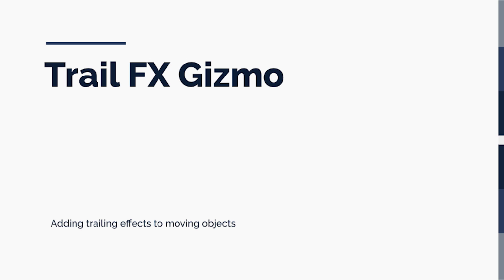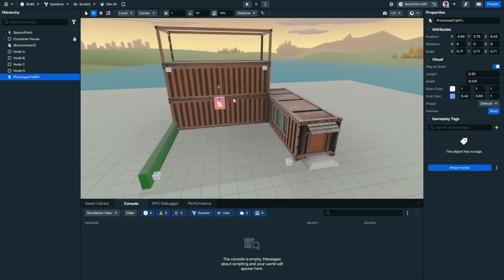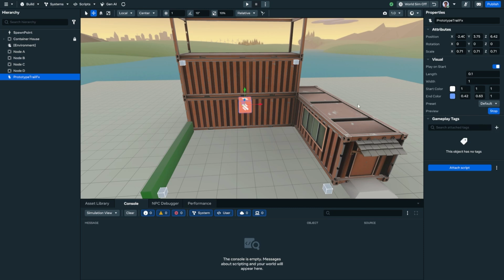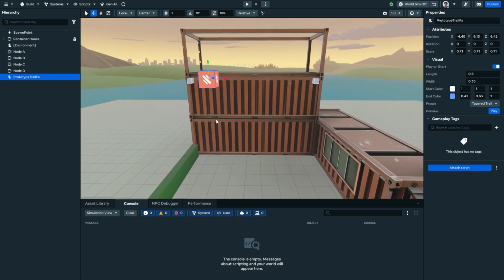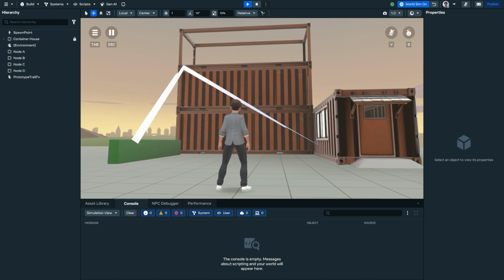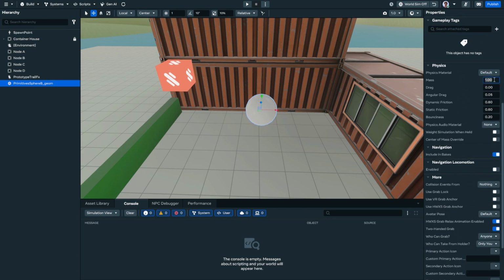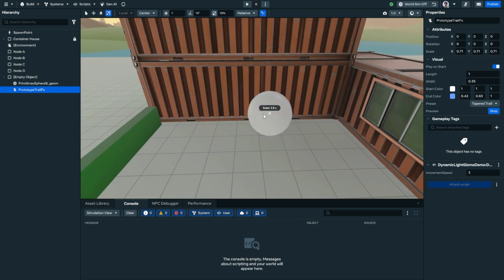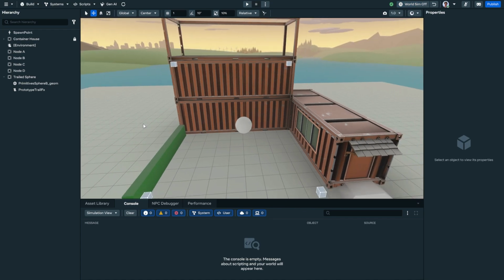Meta Horizon Worlds - Trail FX